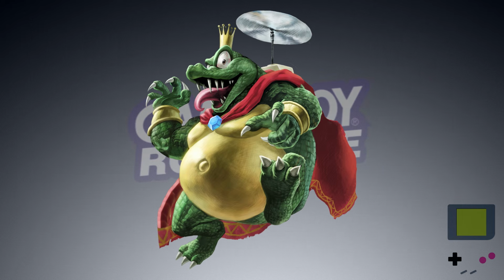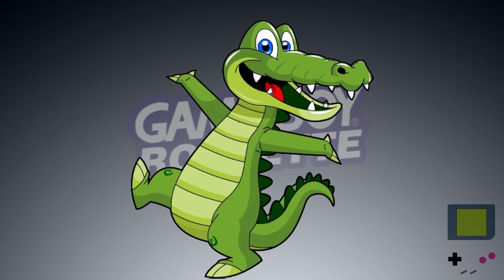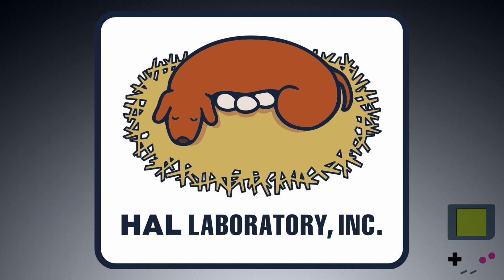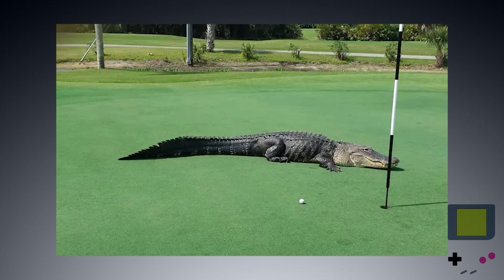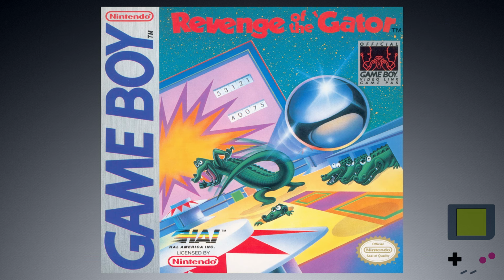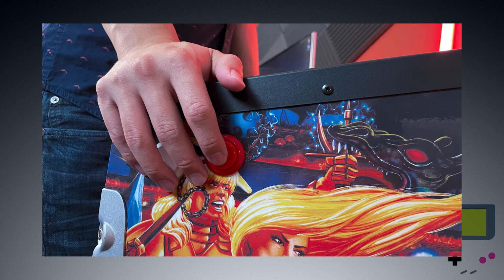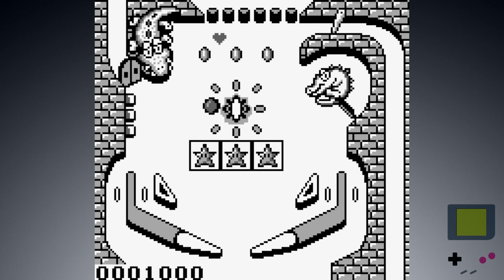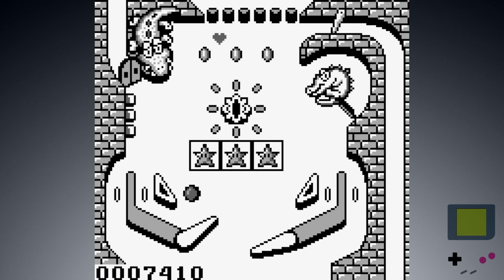Revenge of the 'Gator - Game Boy Roulette Episode 274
This week, alligators! They're cool animals, and above all else, they're known for one thing: ...pinball? It's the first-ever pinball game for the Game Boy as we look at Revenge of the 'Gator!